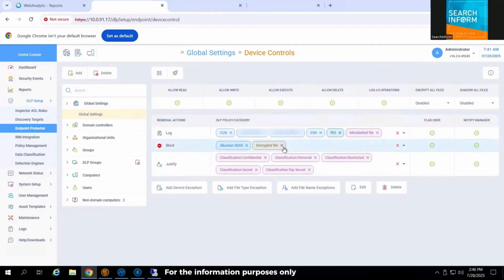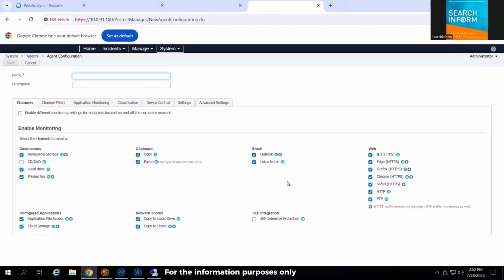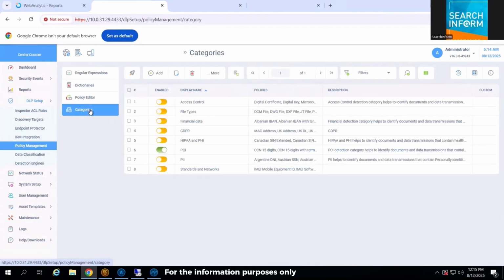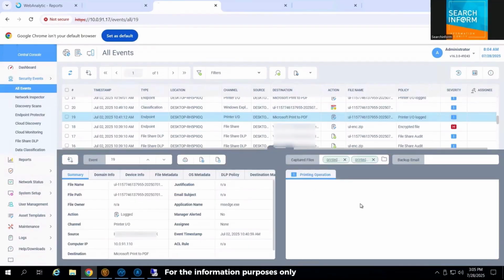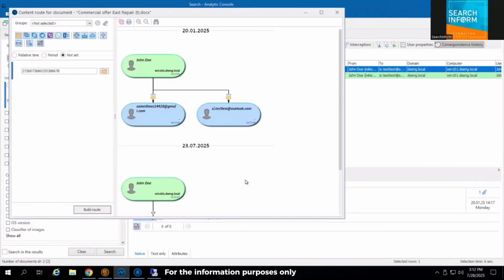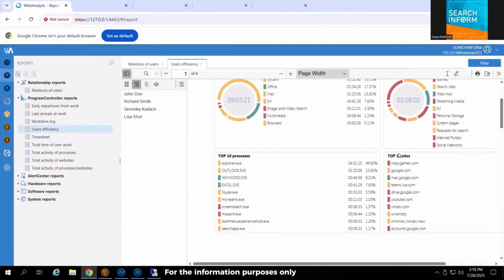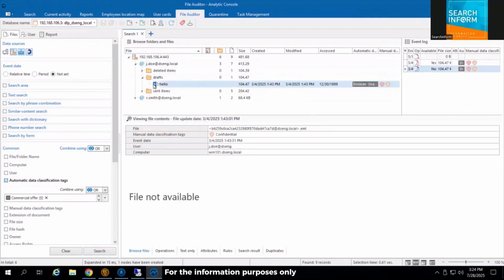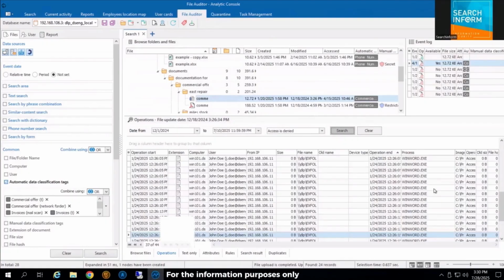TOP DATA PROTECTION VENDORS: ONLINE DEMO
SearchInform DLP vs. Competitors | Live Demo & Comparison | Protect Your Data Effectively
🔍 Are you looking for a reliable Data Loss Prevention (DLP) solution to safeguard your company's sensitive information?
Join us for an in-depth comparison of SearchInform DLP versus competitors. Witness a live demo and make an informed decision for your data loss prevention strategy.
During this session, we will cover data transmission channels, information analysis, investigation capabilities, reports.
Tune in at the scheduled times for expert insights and practical demonstrations:
0:00 Disclaimer
00:11 Introduction of the webinar’s topics
00:29 The main features of DLP systems
02:10 Data transmission channels
14:25 Incident management approach
29:05 Reports
35:39 Cloud control
38:20 File control and data classification
Don't miss out on free live demo of top DLP vendors! 🔐